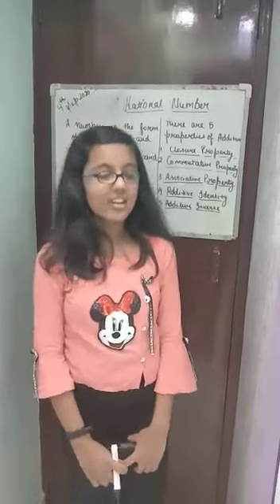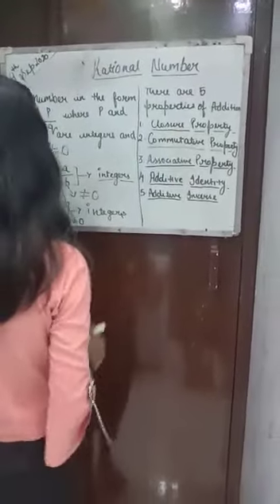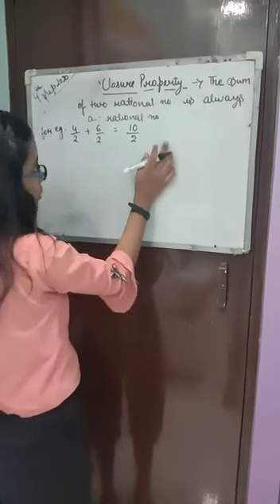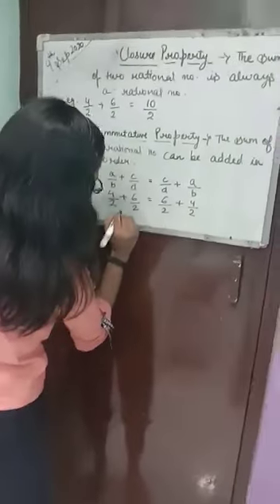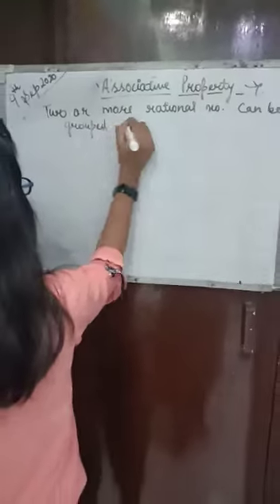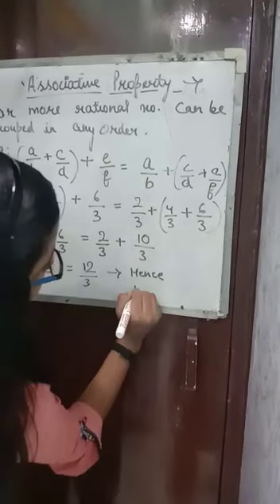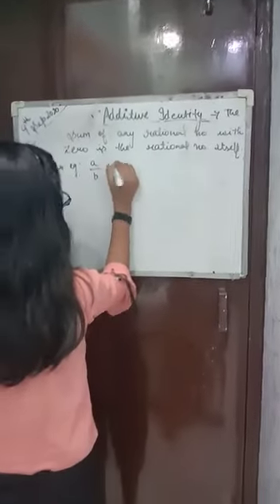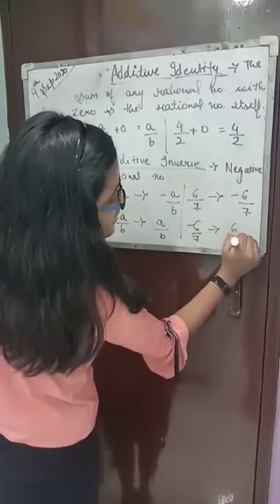MATHS RATIONAL NUMBERS (ADDITION ) PART - 1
this video  is about maths chapter- rational numbers . this video contains the properties of addition of  rational numbers . this video speaks about the five properties of addition of rational numbers .